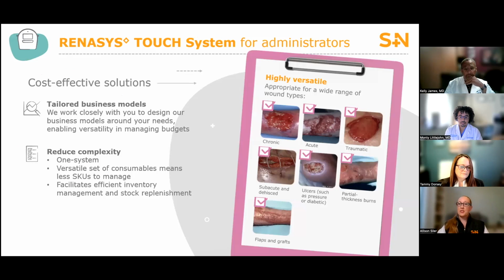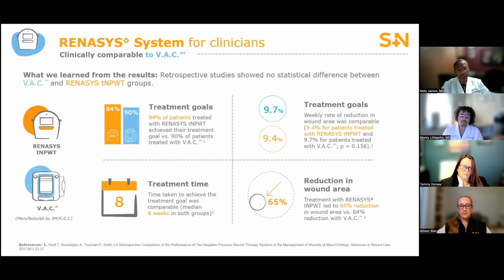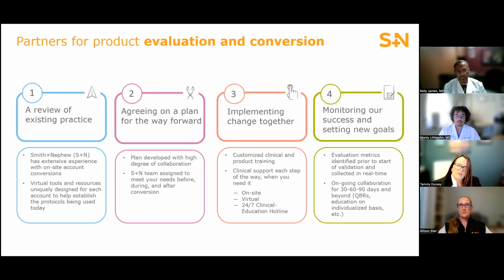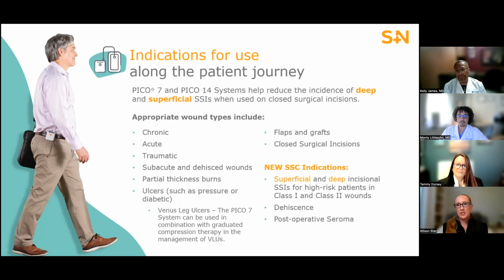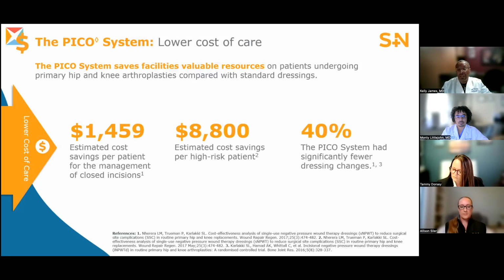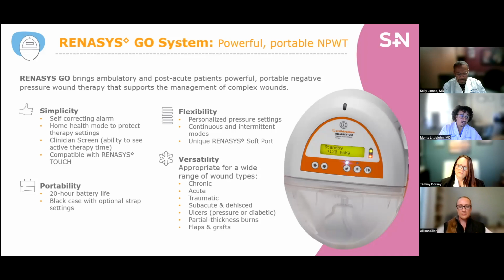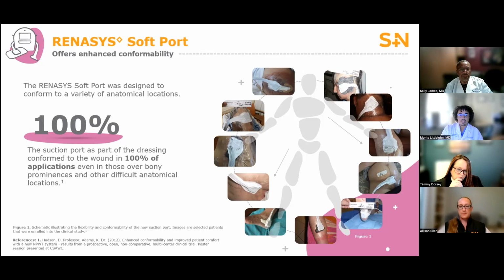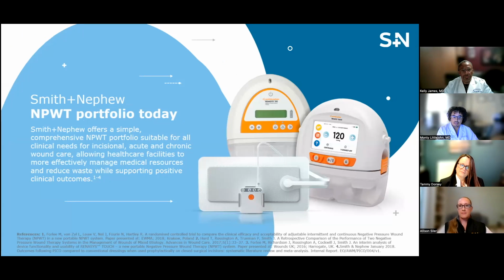Panel: How to approach wound therapy for cost savings + better patient experience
As the population ages and chronic conditions like diabetes and obesity persist, there's an increasing demand for quality wound care — a facet of care that costs the U.S. healthcare system at least $50 billion annually. Proactive hospital and health system leaders are considering how they can meet the complex clinical needs of their patients while lowering the financial burden of wound care, whether it's treatment of chronic or acute wounds.

Join us to hear perspectives from a panel of experts at Chicago-based CommonSpirit Health, Geisinger (Danville, Pa.) and HCA Midwest Health's Overland Park Regional Medical Center (Kan.) on innovative approaches to negative pressure wound therapy and how to improve the experience for patients.